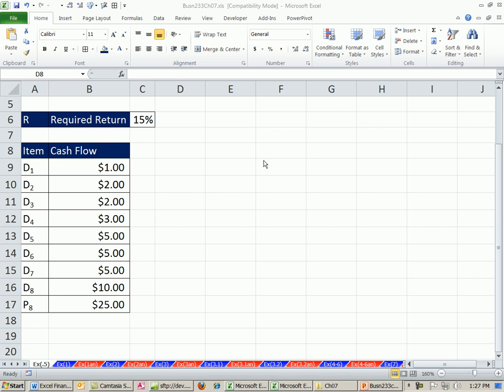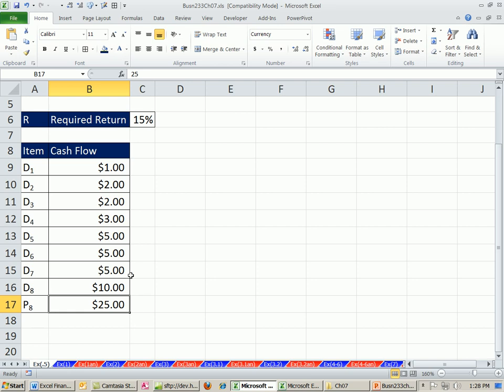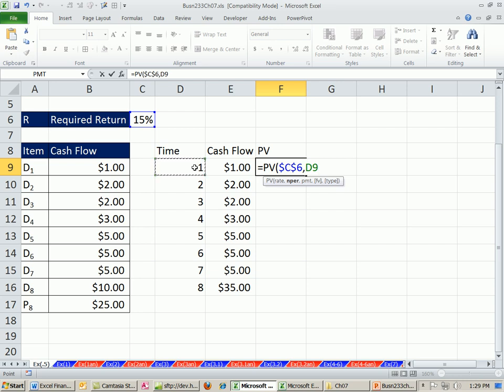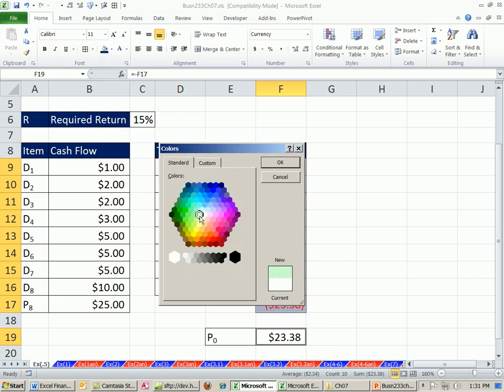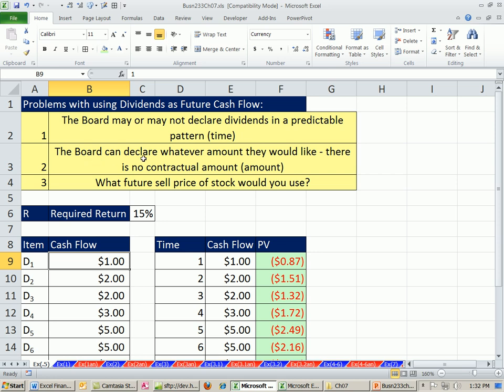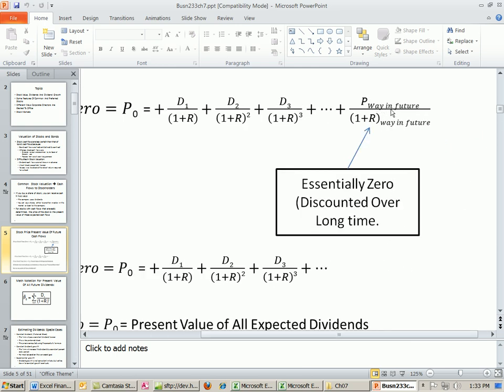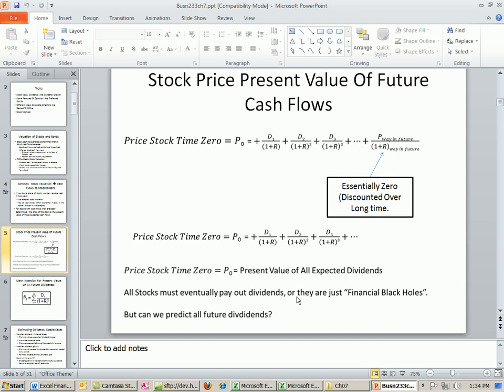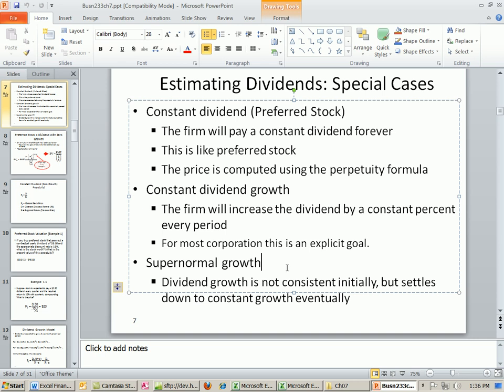ACCTG 455: Excel Finance Class 61: Stock Value Based on Present Value of Future Dividend Cash Flows.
Highline College ACCTG 455 chapter 7: Equity Markets and Stock Valuation and other calculations taught by Mike Girvin.

Learn about Stock Value Based on Present Value of Future Dividend Cash Flows.